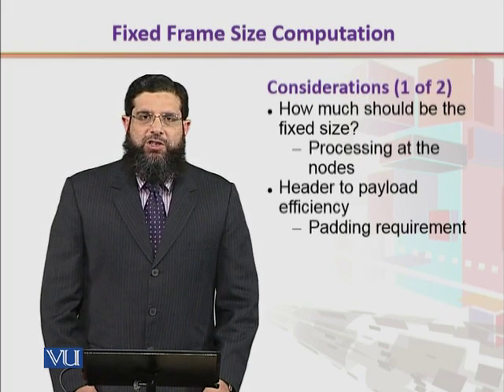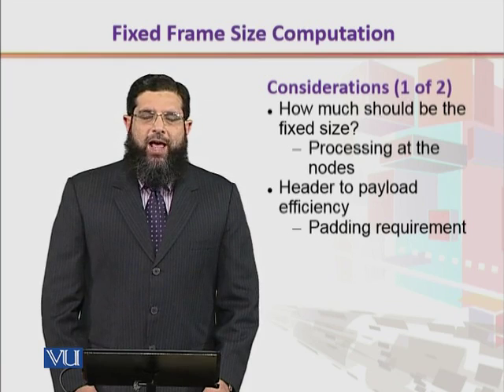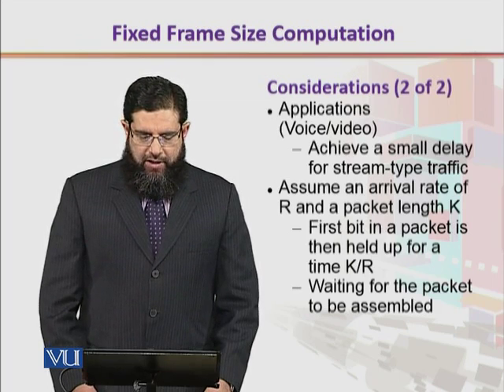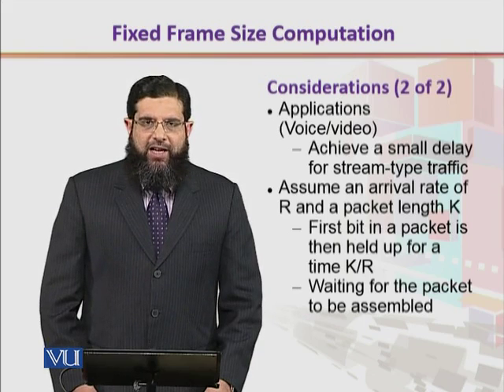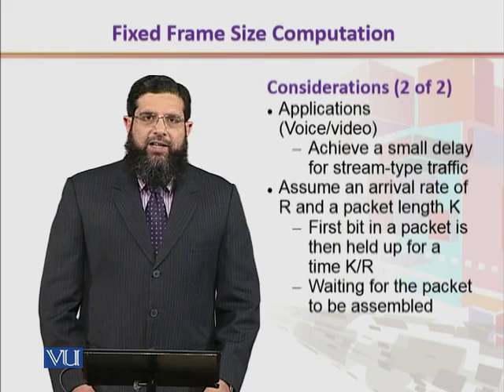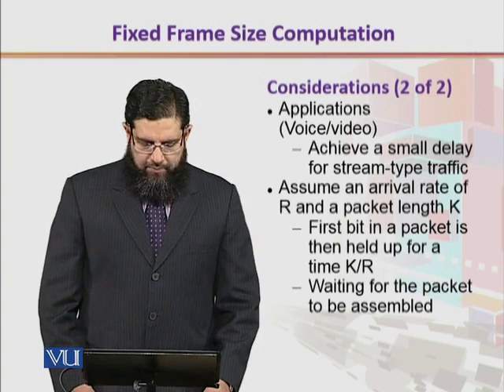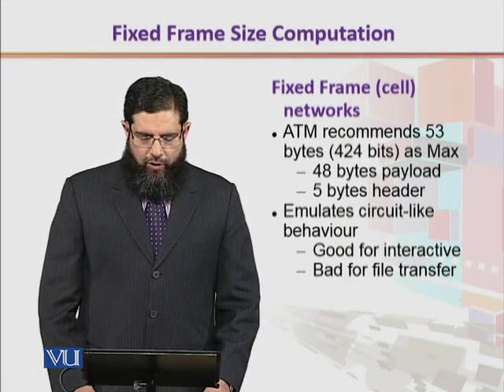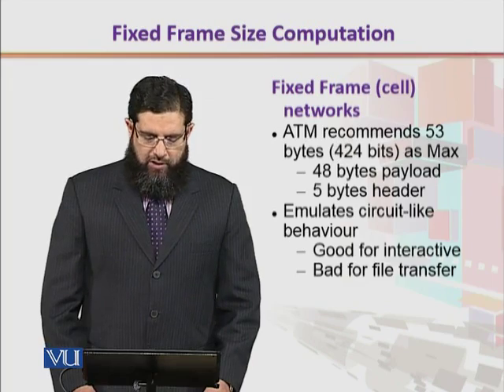CS432_Topic196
Topic: 196